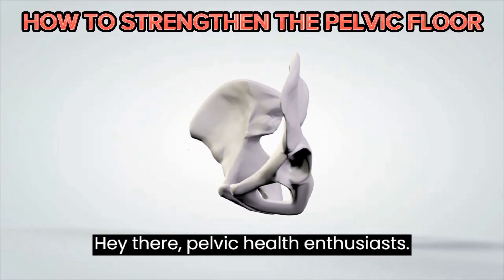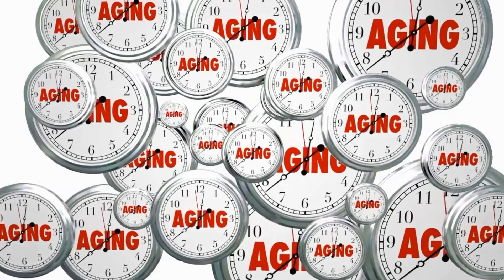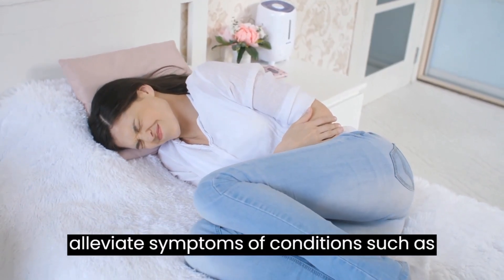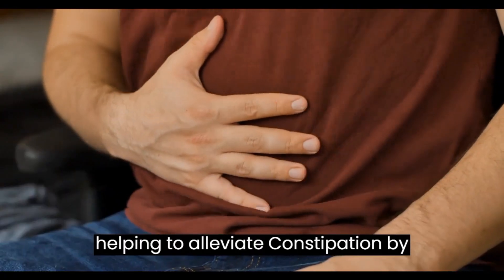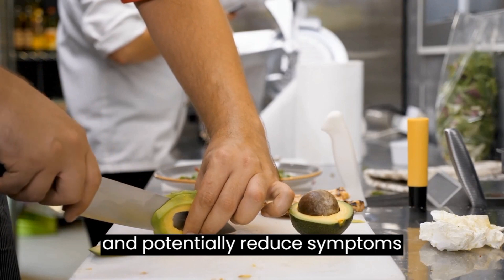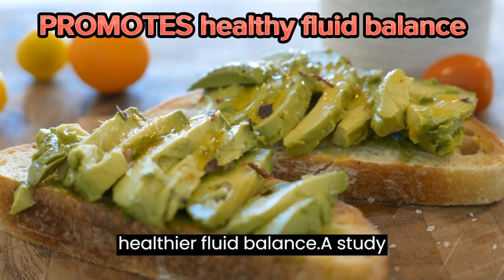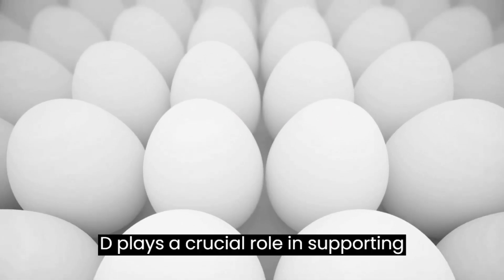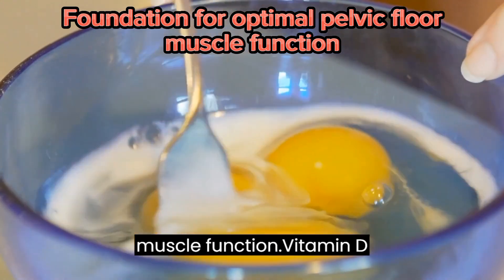Strengthen Your PELVIC FLOOR. Foods For MEN ONLY!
In this video, we delve into the fascinating world of pelvic floor health and reveal three superfoods that can provide fantastic support: bananas, avocados, and eggs!

Maintaining a strong and healthy pelvic floor is crucial for both men and women, as it plays a vital role in supporting the bladder, uterus, and rectum, while also contributing to core stability. If you've been experiencing issues like urinary incontinence, pelvic pain, or a weakened pelvic floor, these superfoods may offer you some relief.

First up, we have bananas! Rich in potassium, bananas help maintain optimal muscle function, including the pelvic floor muscles. We discuss how this humble fruit can contribute to better muscle tone and stability, reducing the risk of pelvic floor disorders.

Next, we dive into avocados, a powerhouse of nutrients. Avocados are packed with healthy fats, vitamins, and minerals that promote tissue strength and elasticity. We explore how these nutrients can enhance the resilience and flexibility of your pelvic floor muscles, supporting their proper function.

Finally, we explore the benefits of eggs. These protein-packed wonders are not only delicious but also a fantastic source of essential amino acids and vitamins. We uncover how eggs can aid in the repair and maintenance of muscle tissues, including the pelvic floor muscles.

Throughout the video, we provide valuable insights, research findings, and practical tips on how to incorporate these superfoods into your diet effectively. Join us as we highlight delicious recipes and demonstrate easy-to-make dishes that feature bananas, avocados, and eggs, ensuring you get the most out of these natural wonders.

Don't let pelvic floor issues hinder your quality of life. Discover the power of these superfoods and take control of your pelvic floor health!

Note: It's important to consult with a healthcare professional for personalized advice and guidance regarding your pelvic floor health.